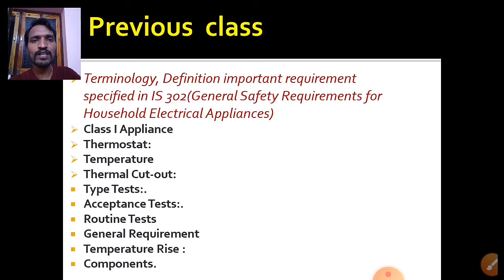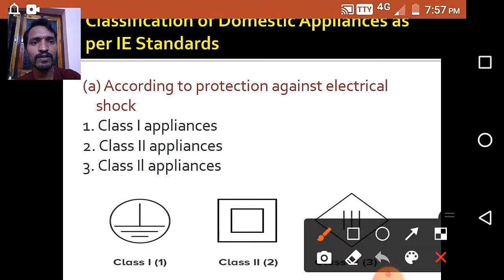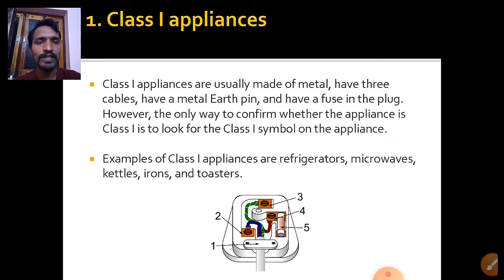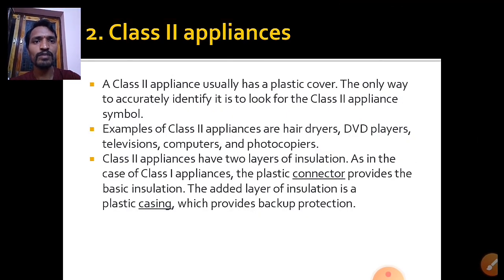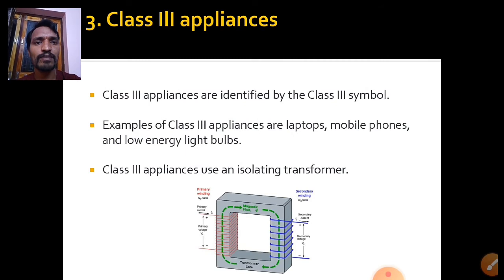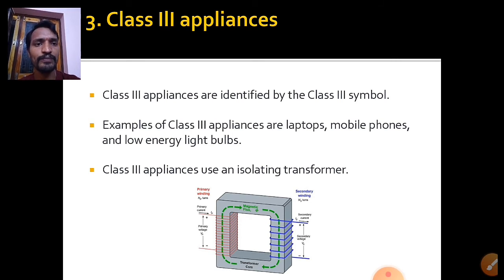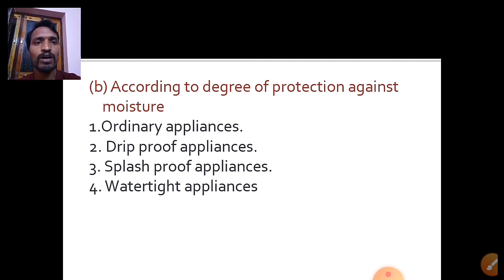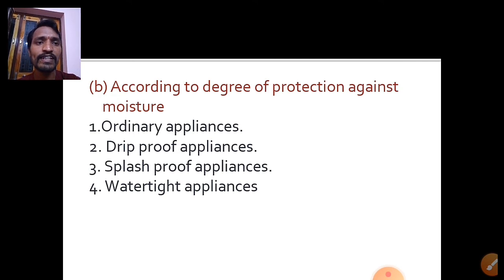INTER VOCATIONAL 2ND YEAR ELECTRICAL TECHNICIAN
PAPER2:  DOMESTIC APPLIANCES AND REWINDING
UNIT 1 INTRODUCTION OF DOMESTIC APPLIANCES
PART 9